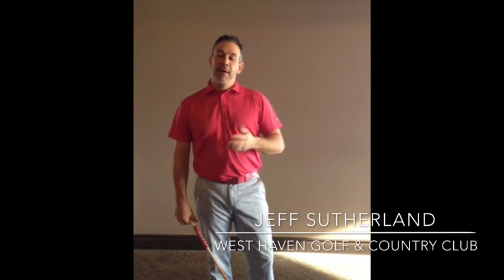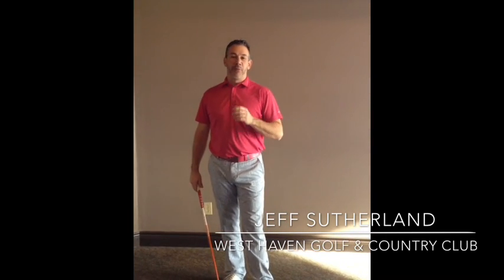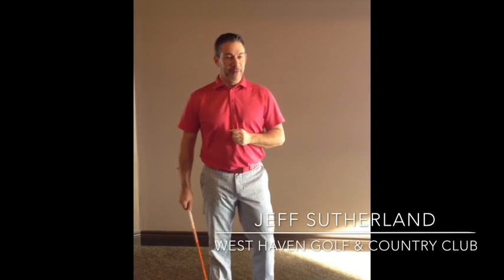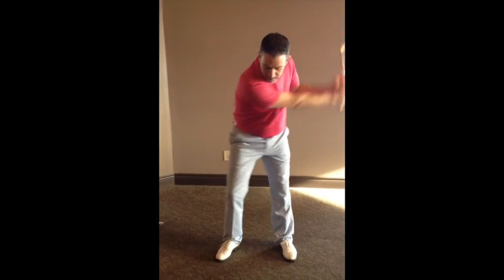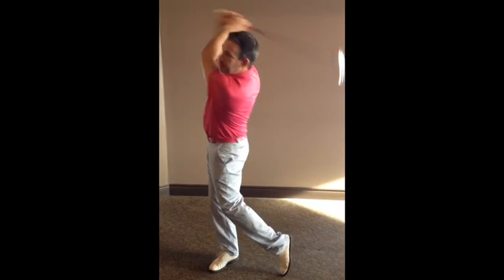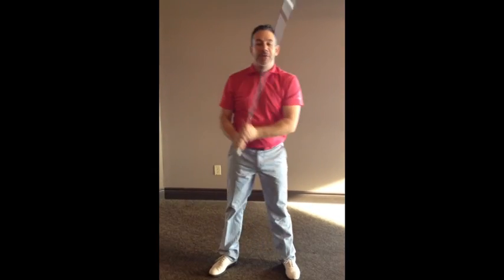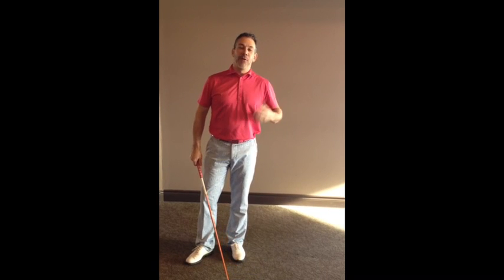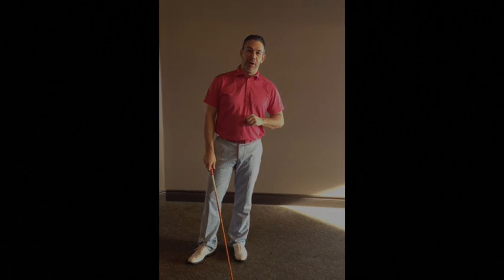Golf Tips with The Pro - Warming Up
Jeff Sutherland from West Haven Golf & Country Club offers tips on how to warm up before the game.  The Grand Theatre brings golf to the MainStage with Norm Foster's Ladies Foursome! The course opens January 20th and runs until February 7th. Get your tix today! 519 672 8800.